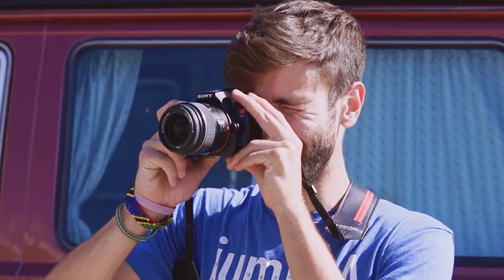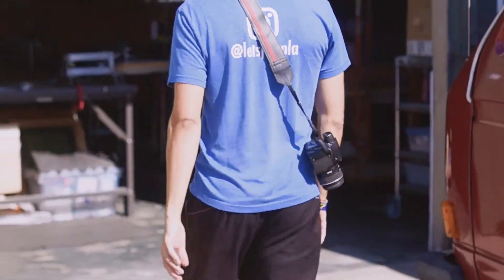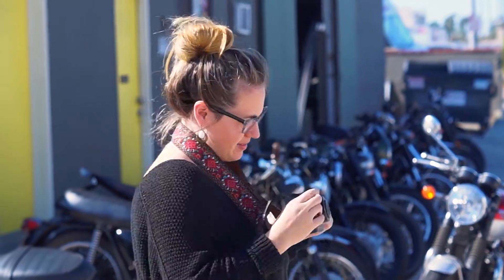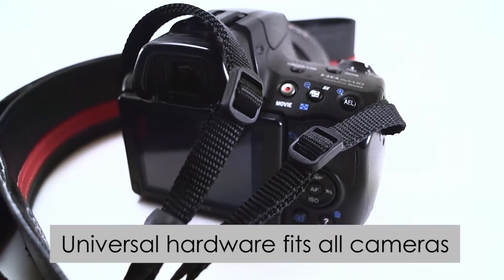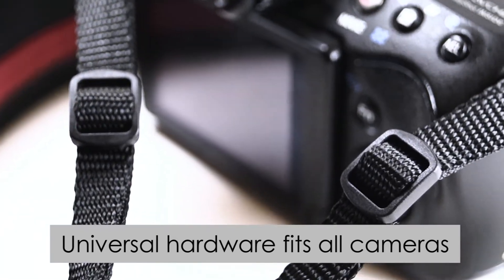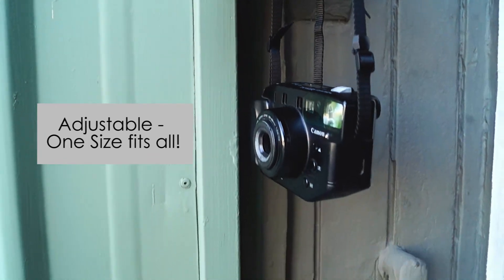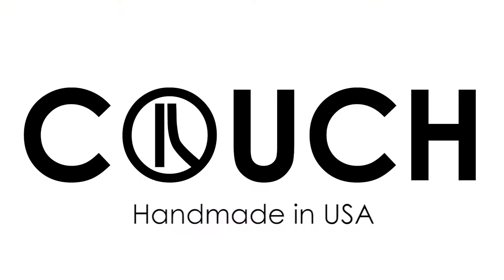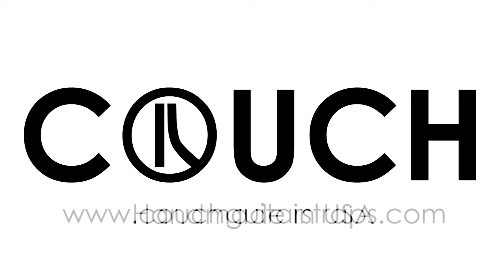Handmade Camera Straps by COUCH - Vegan, tough, and stylish!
Factory floor to your door! Here at COUCH we make everything with our own two hands. Our camera straps came from a need to protect our own cameras.

We also make Guitar straps, wallets, bags and belts.